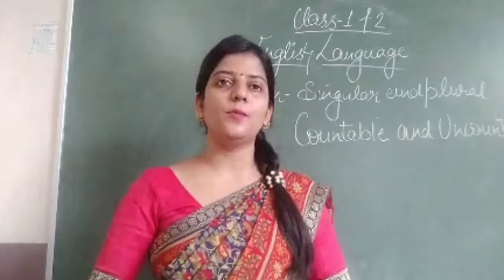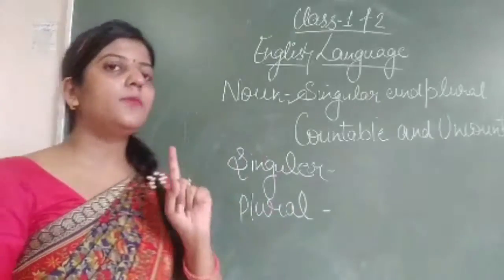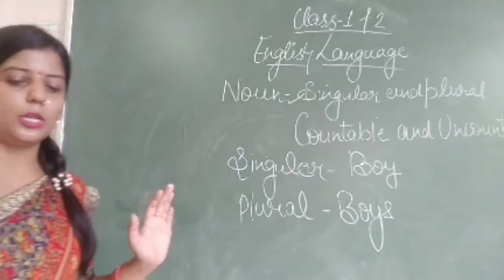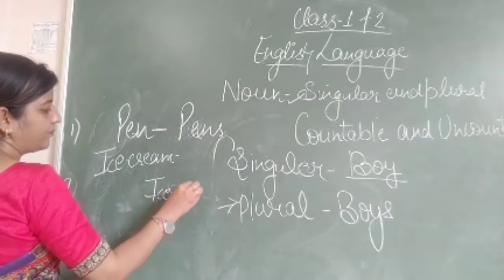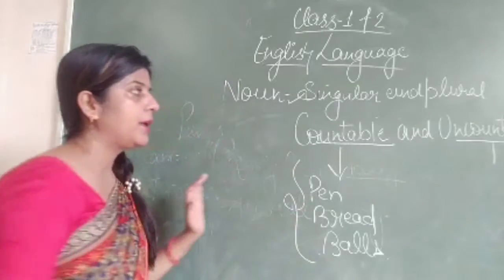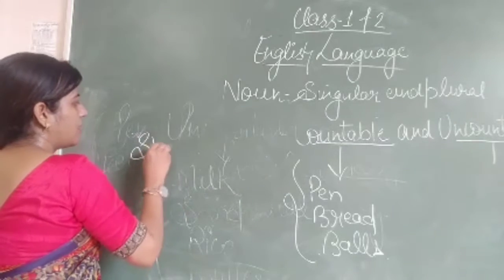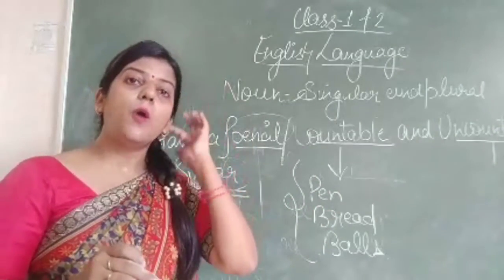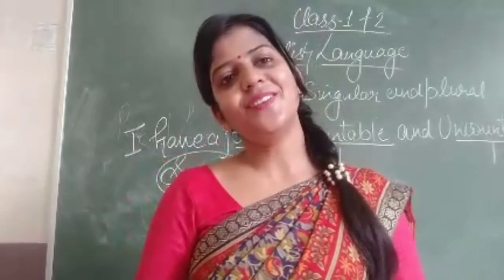Class 1&2, English Language, Countable and Uncountable nouns, Explained by- Shweta Ma'am